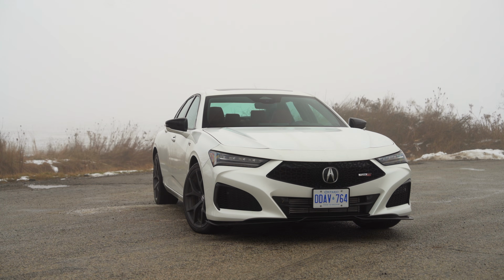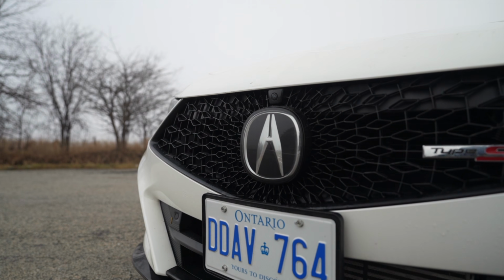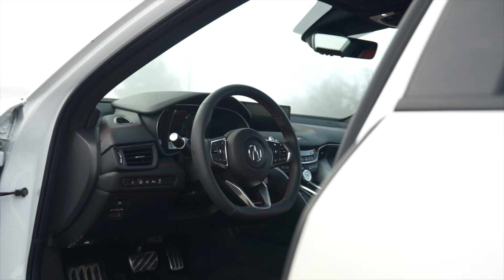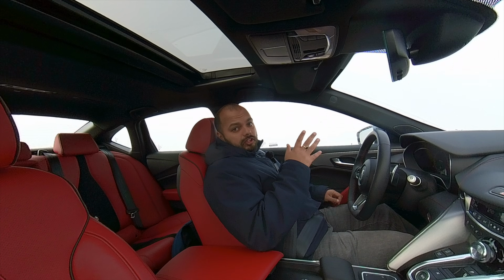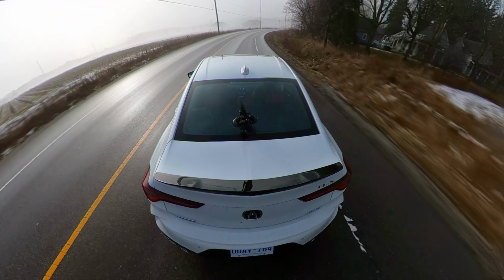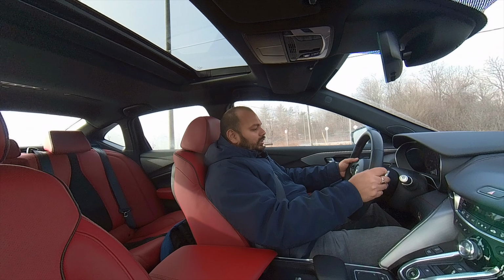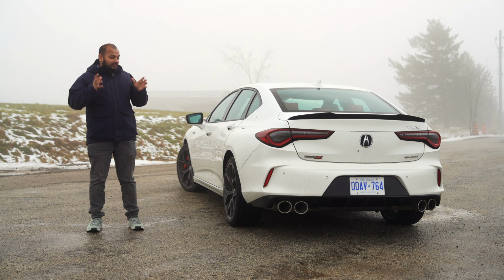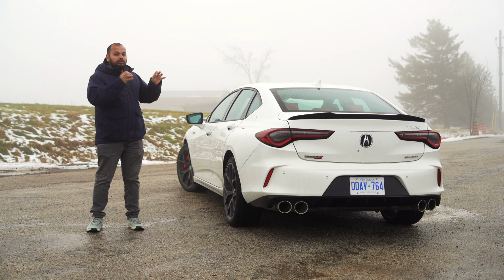2025 Acura TLX Type S - Extremely Underrated, yet Extremely Fun To Drive!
I've driven the Acura TLX Type S before and came away very impressed. When I got the chance again, I could not say no. This time, I took it on a 1700 kms road trip and I got to understand the car much more. And well, I came away even more impressed with it.

Yes, it is not perfect. But honestly, just the driving dynamics alone just blows my mind every time I drive it.